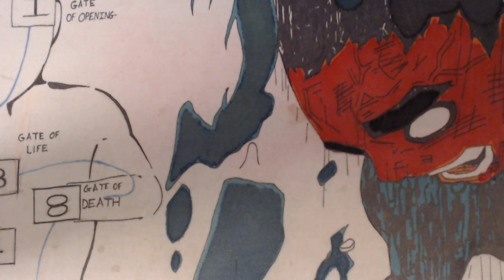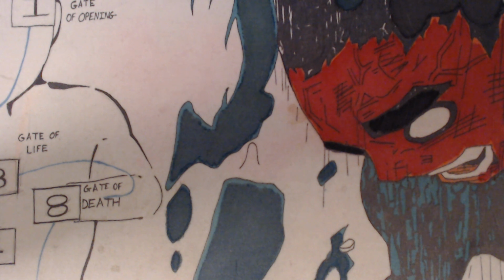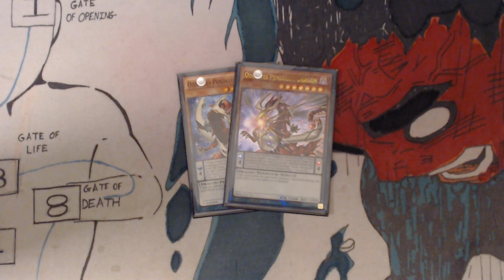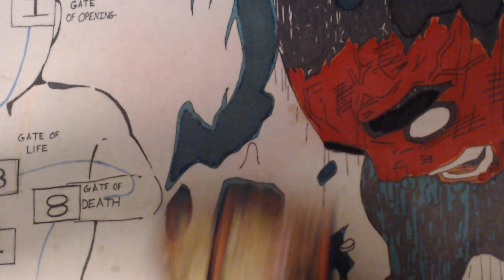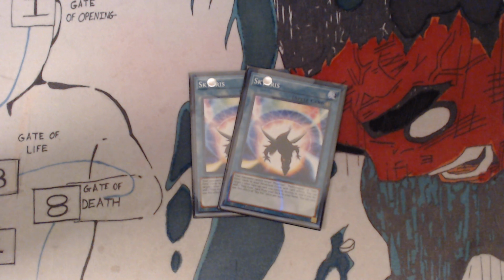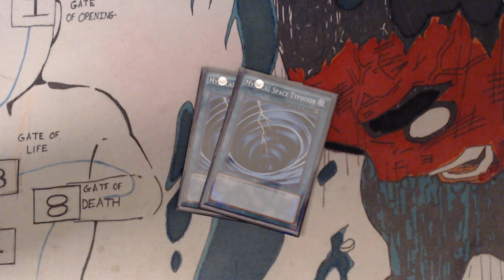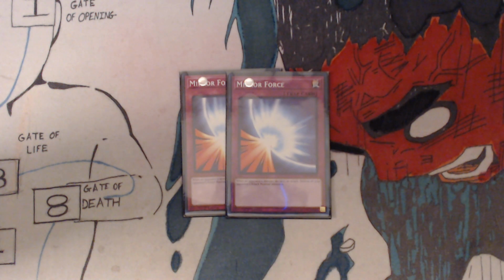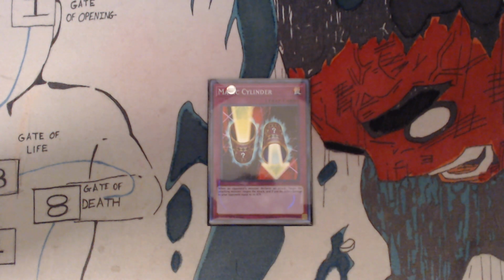Yu-Gi-Oh! Odd-Eyes Saber Dragon Deck Profile May 2019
This is my Odd-Eyes Saber Dragon deck :)